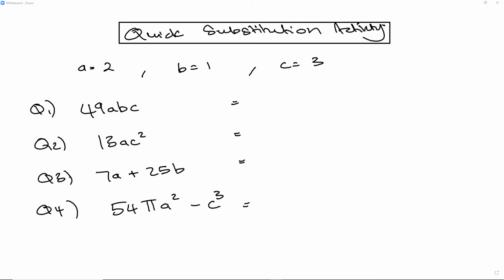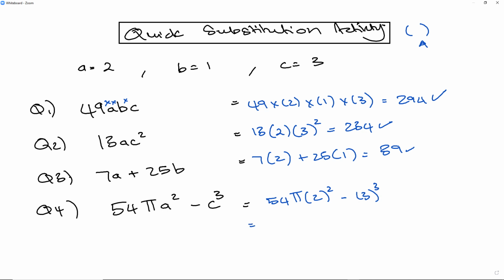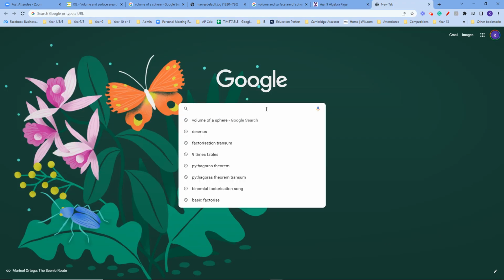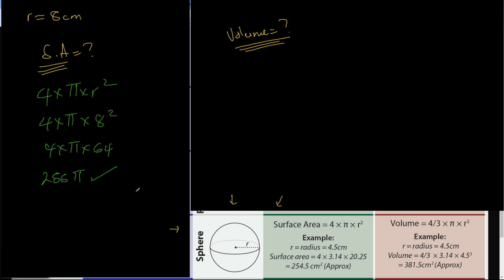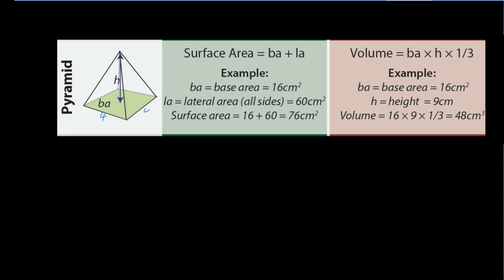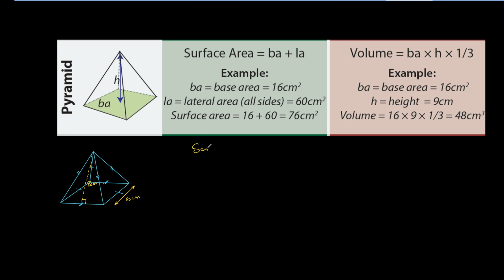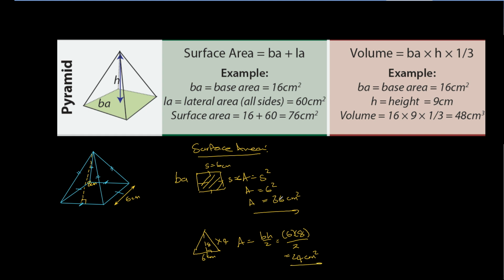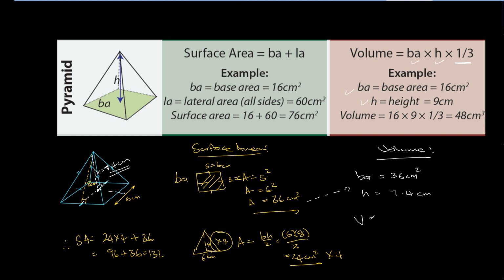Surface area and Volume of sphere and square based pyramid with substitution